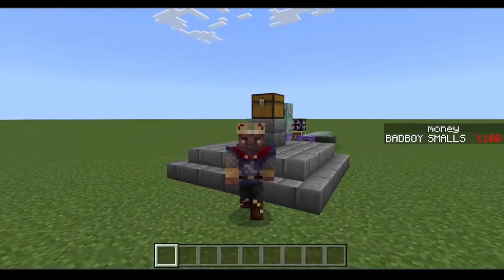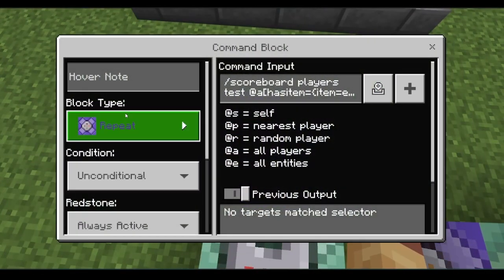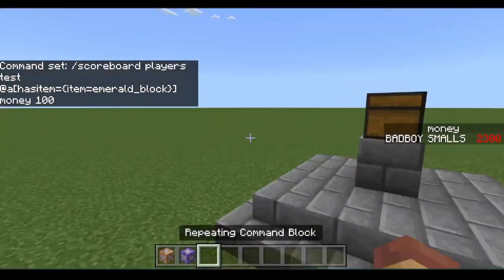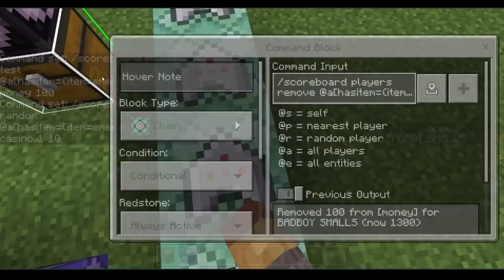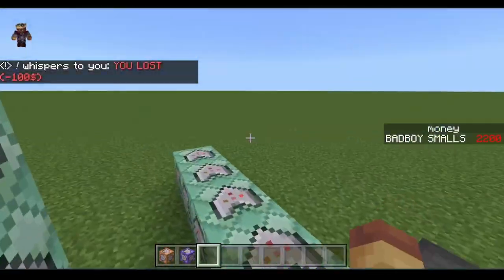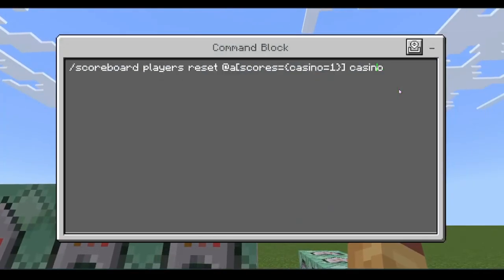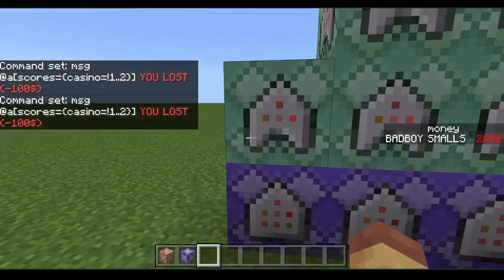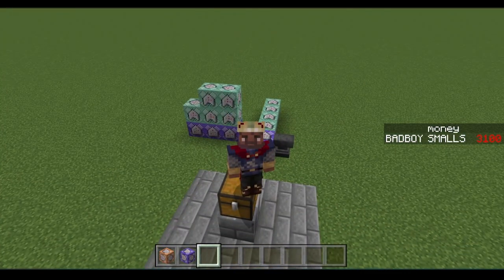How To Make A Casino System Using Command Blocks In Minecraft Bedrock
In todays video I'm going to teach you how to make a casino system. This system doesn't require armor stands like my previous video.

Grab your golden coins, and let's roll the dice for a chance at boundless riches in our Minecraft Bedrock Casino Masterclass! 🎉🌟